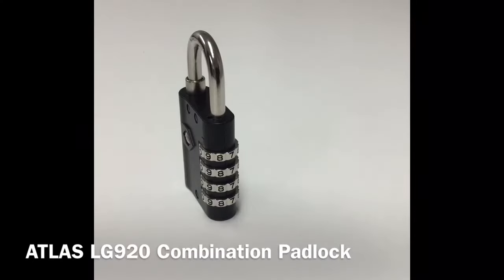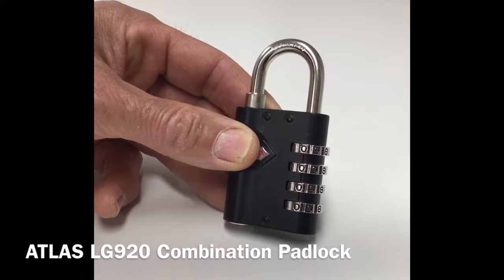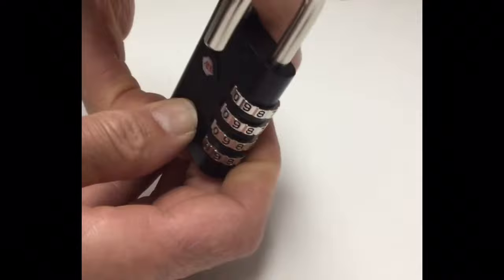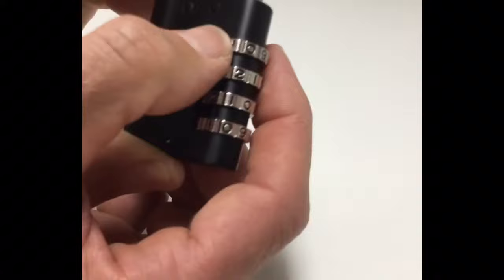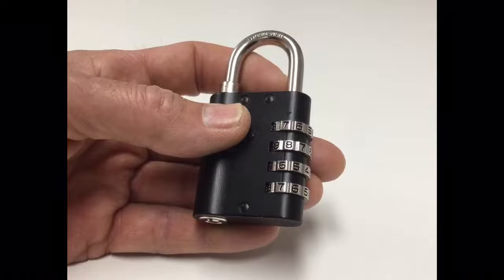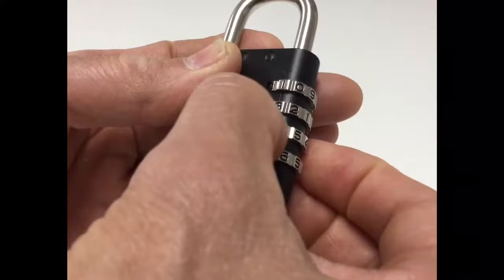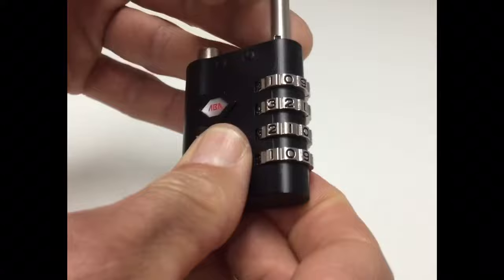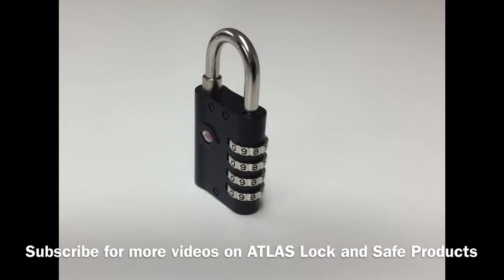ATLAS LG920 Combination Padlock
In this video you will see the features of the ATLAS LG920, which is available to purchase at locksgalore.com.au